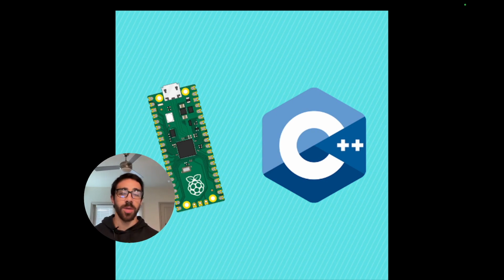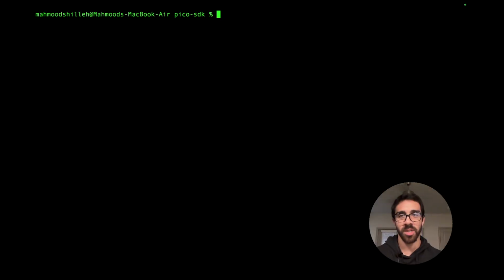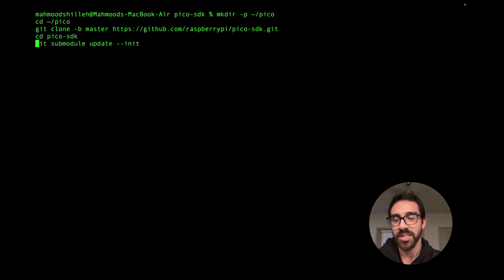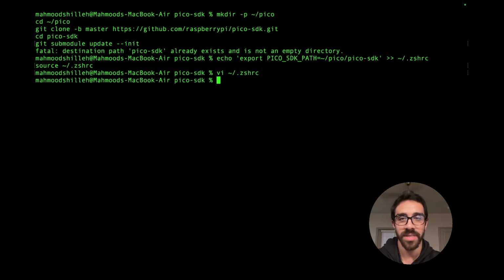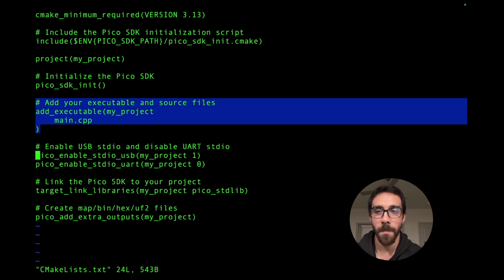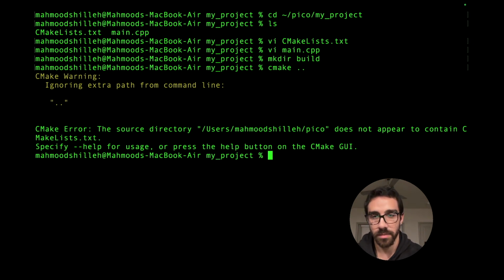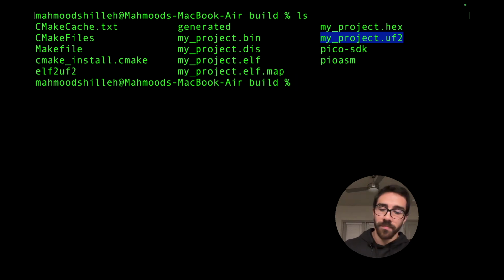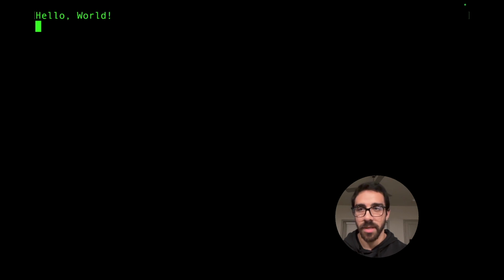Easily Write Your First C++ Program on the Raspberry Pi Pico W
Discover how to write your first C++ program for the Pico W in just a few minutes! In this tutorial, I'll guide you through setting up your development environment on macOS, downloading the SDK, creating your first project, and flashing it to your Raspberry Pi. While I use macOS, you can follow along on your own operating system with similar commands. By the end of it we will learn how to create simple projects in C plus plus on the Pico W and view the serial output of our code!